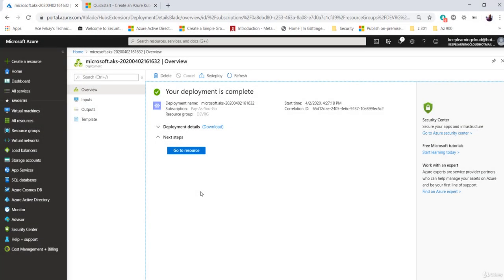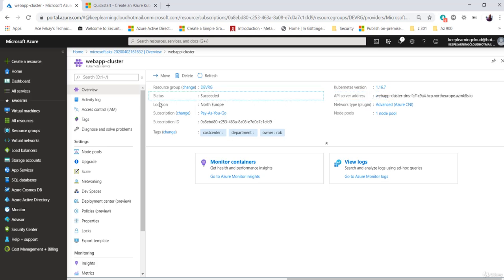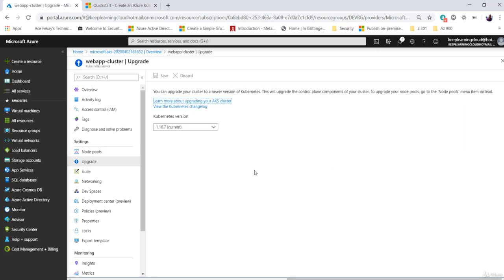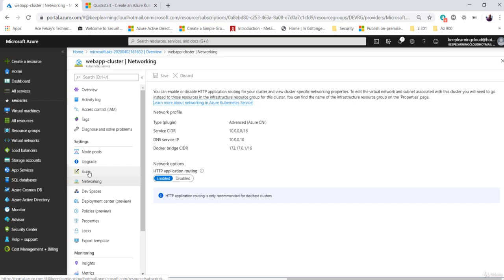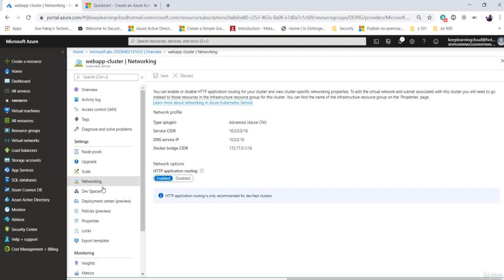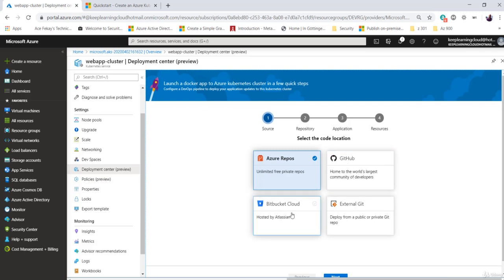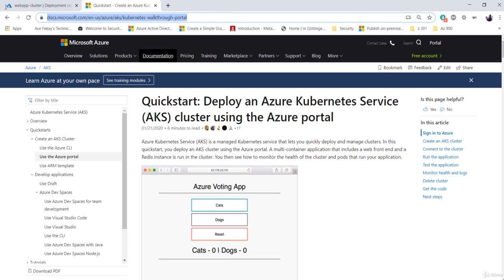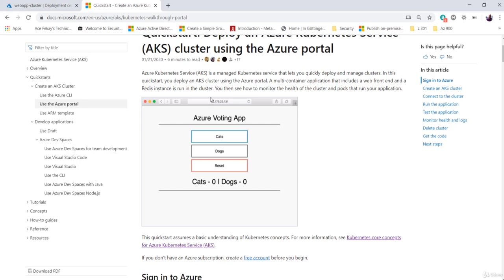201 Kubernetes LAB Activity II - AZ-104 Microsoft Azure Administrator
201 Kubernetes LAB Activity   II - Microsoft Azure Administrator - AZ-104 Microsoft Azure Administrator -  Full Course